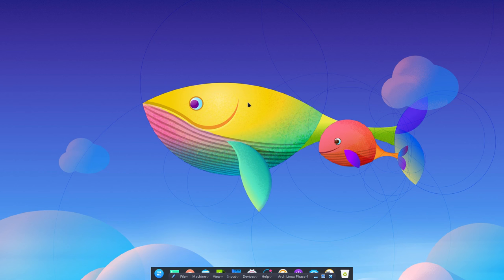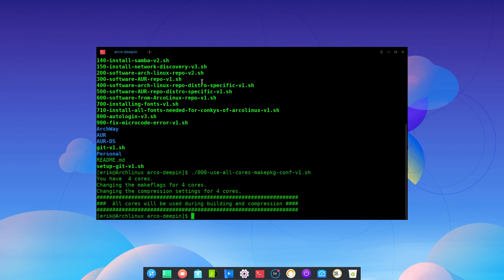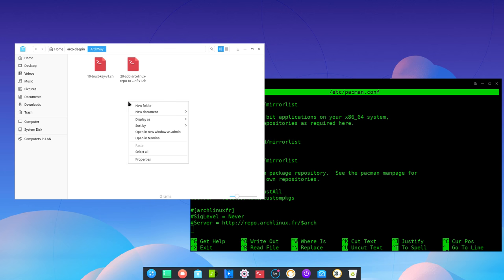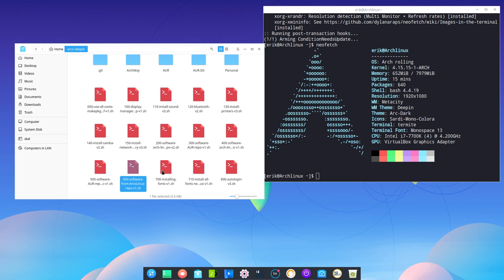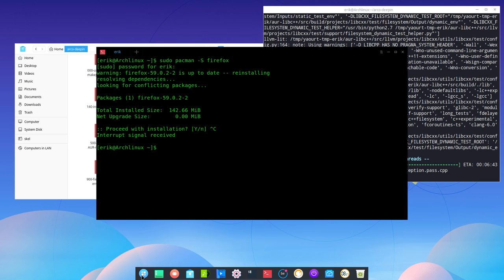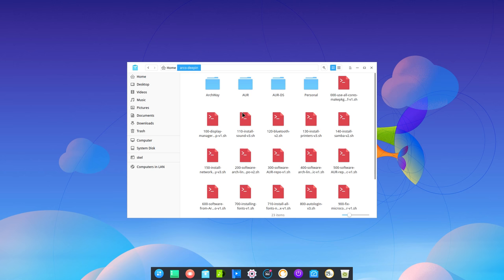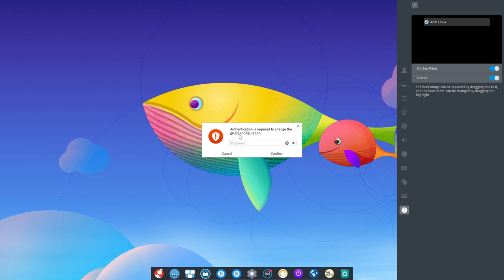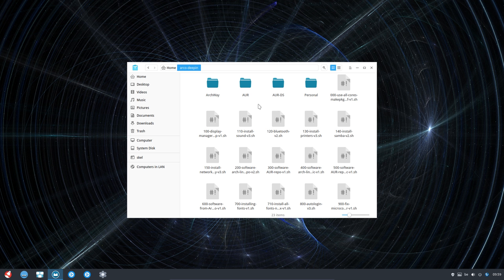Arch Linux : 34 How to add ArcoLinux spices to Arch Linux Deepin